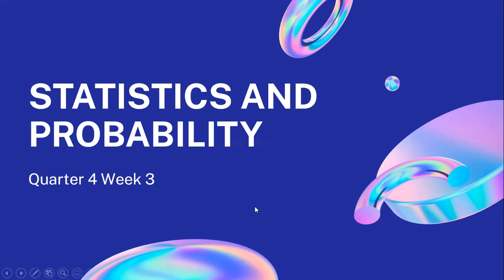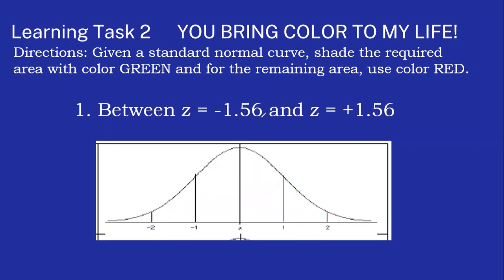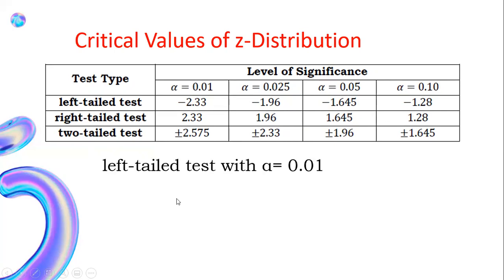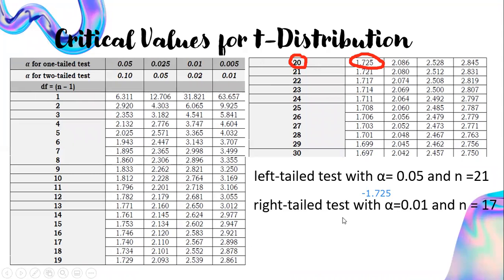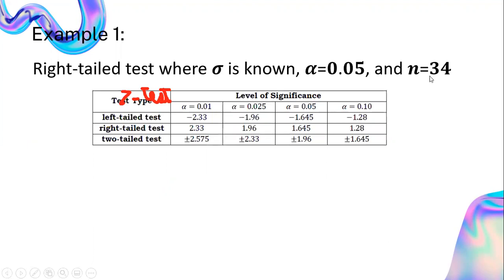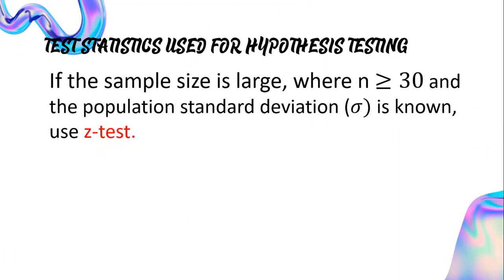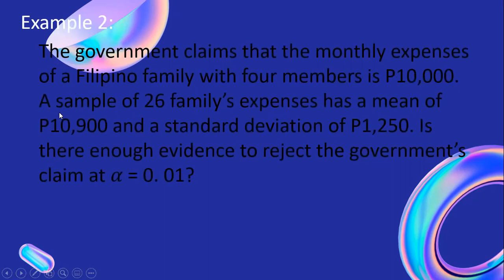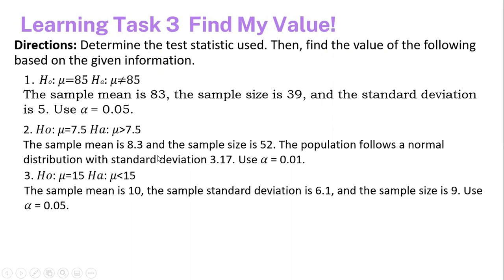STATISTICS & PROBABILITY Q 4 WEEK 3